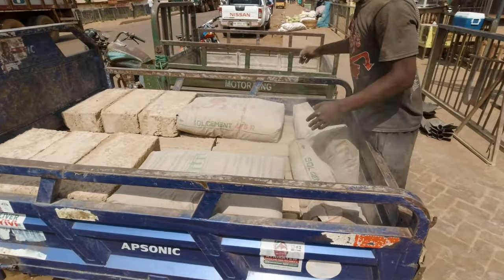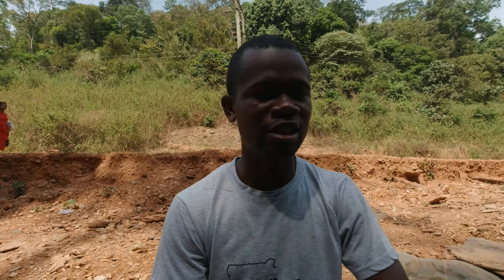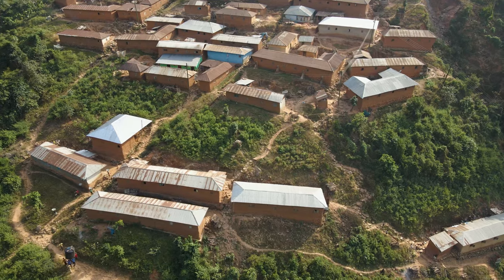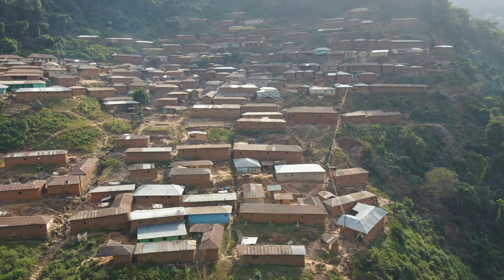Water Storage Tanks for the Hanging Village (Shiare)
In today's video, we purchased and donated water storage tanks to the people of The Hanging Village also known as Shiare to support their water project.

MTN Mobile Money: 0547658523 Ishmeal Lamptey